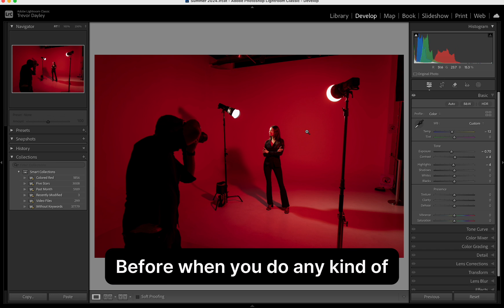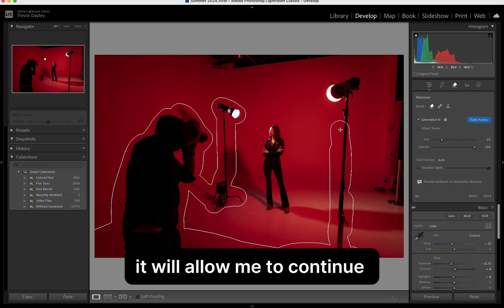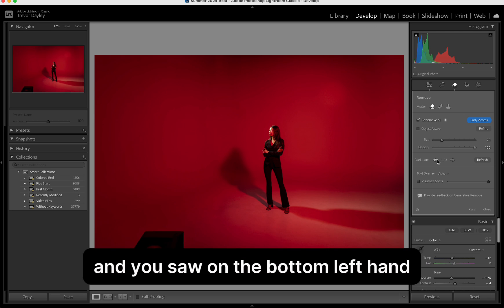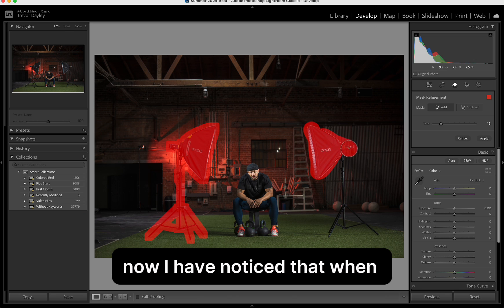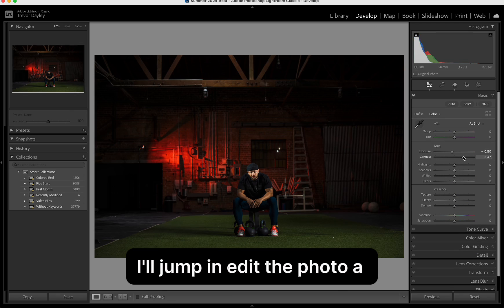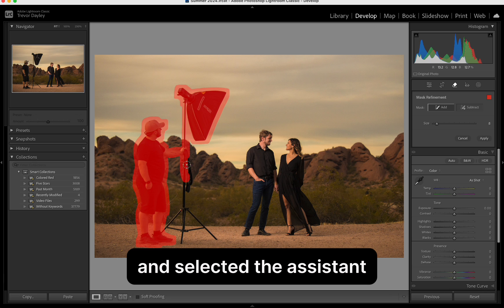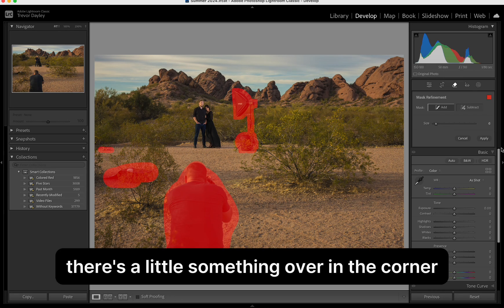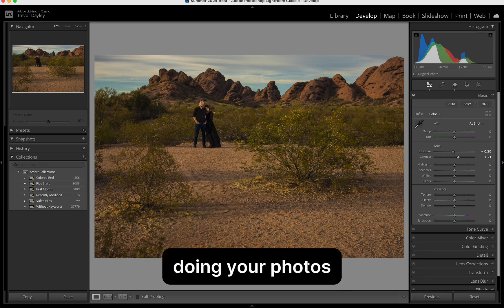Adobe Lightroom's New Feature: The Ultimate Game Changer for Photographers!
Attention photographers! This latest Adobe Lightroom update is a total game changer that will save you loads of time. Previously, removing objects from photos required using clone, healing, or erase tools in Lightroom, which weren't always perfect. We often had to switch to Photoshop's Generative Fill and then back to Lightroom. But not anymore!

The new Lightroom update integrates Generative Fill directly into both Adobe Lightroom Classic and Adobe Lightroom (web) version, and it works incredibly well. This is especially revolutionary for photographers who need to remove light stands and other unwanted elements from their photos.

With Generative Fill now in Lightroom, you can place your lights close to your subjects for beautiful lighting without worrying about editing them out later. This new feature makes post-processing a breeze, taking only seconds to perfect your shots.

Don't wait—update your Lightroom now and start experimenting with this amazing new tool. Your photography workflow will never be the same!

00:00 Intro
00:21 Photo Demo 1
01:39 Photo Demo 2
02:43 Photo Demo 3
03:26 Photo Demo 4
04:22 Wrap-Up